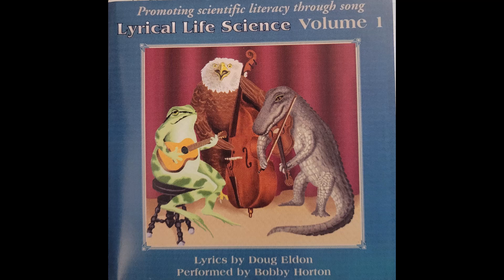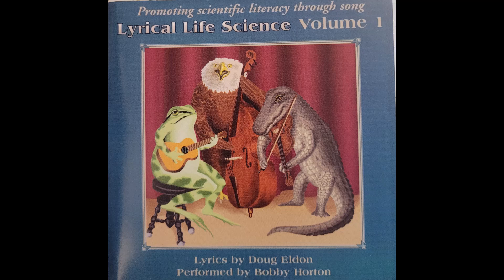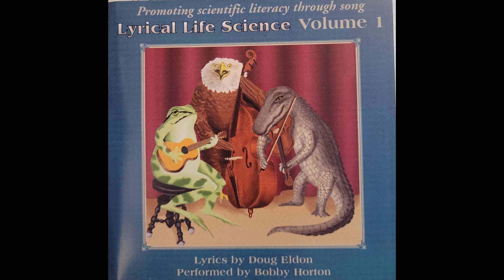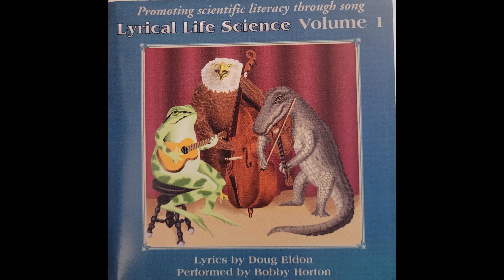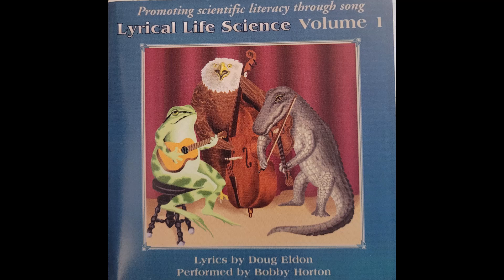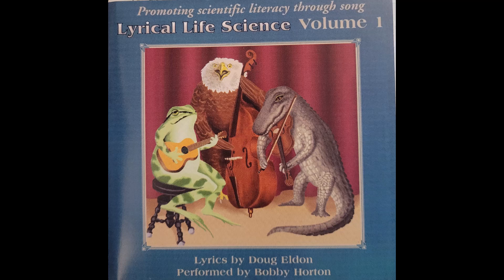Invertebrates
Lyrical Life Science Vol 1